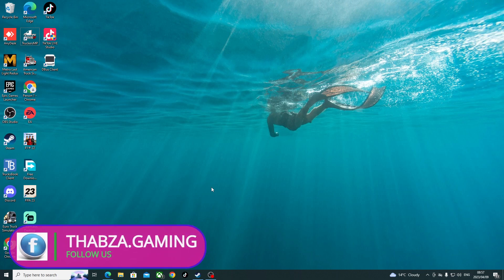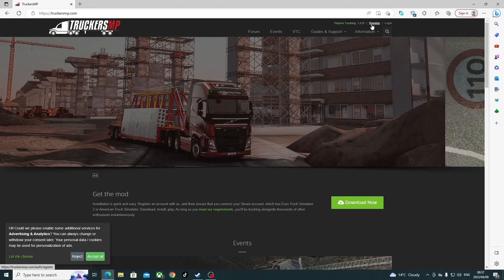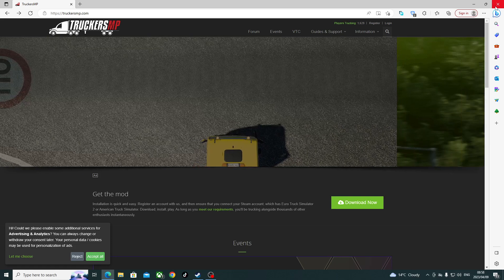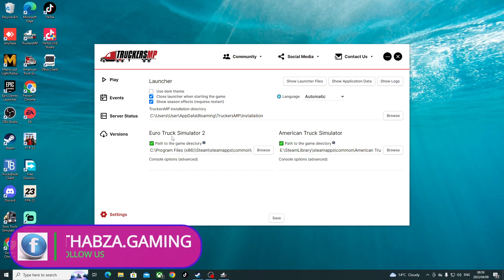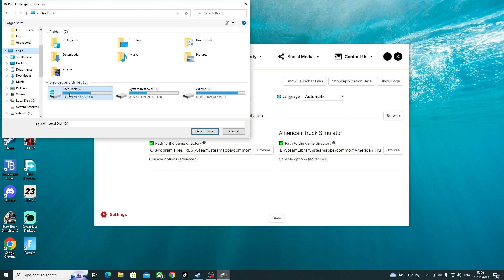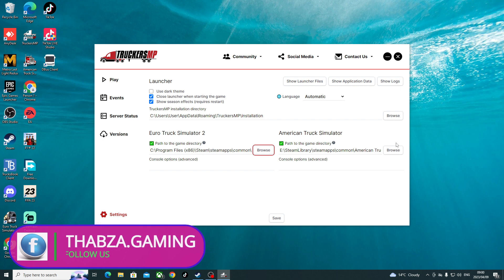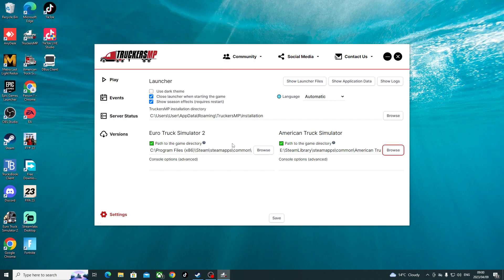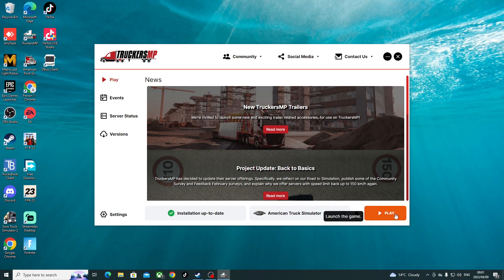How to download truckers mp/TMP and link it to Euro truck simulator 2 / American truck simulator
This video explains how to link Euro truck simulator 2 or American truck simulator to Truckers mp step by step